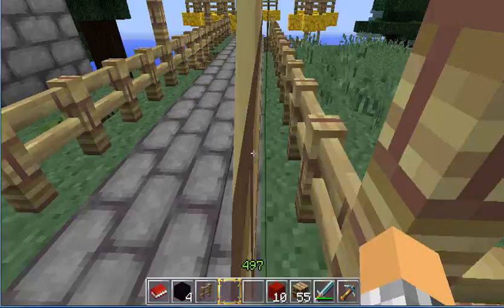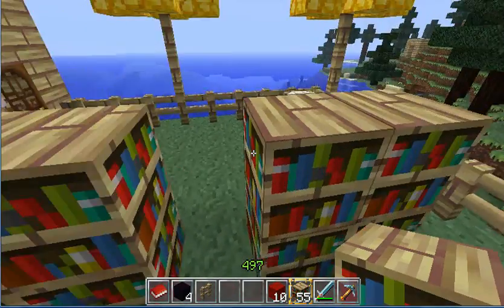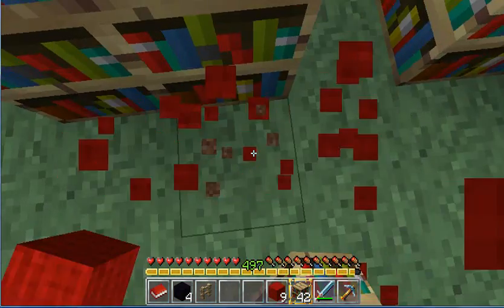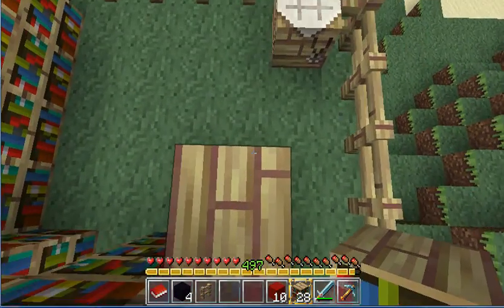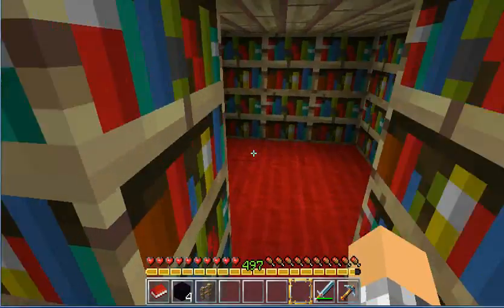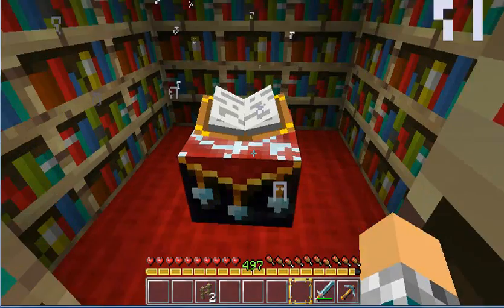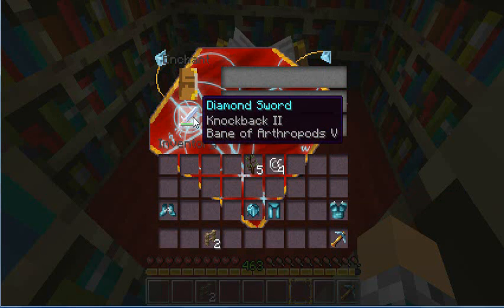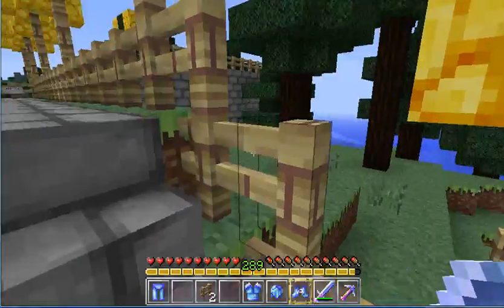How to make A strong enchantment table.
Enchantment table Really smart.